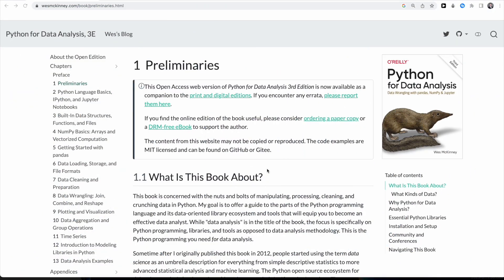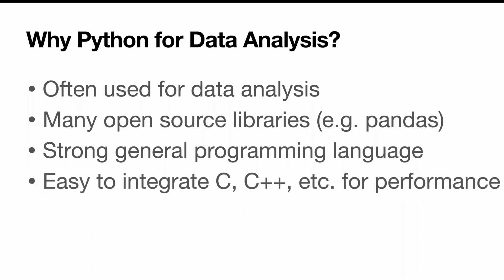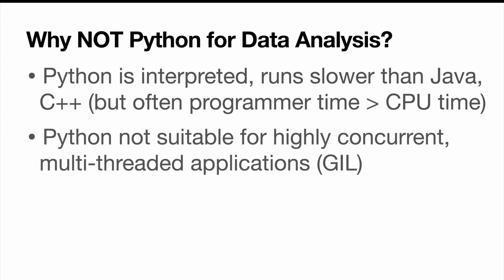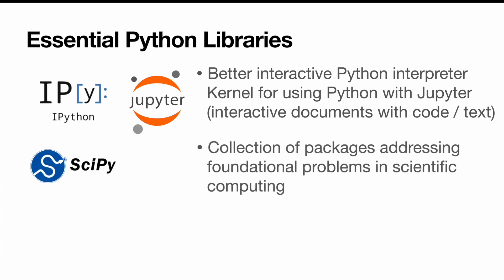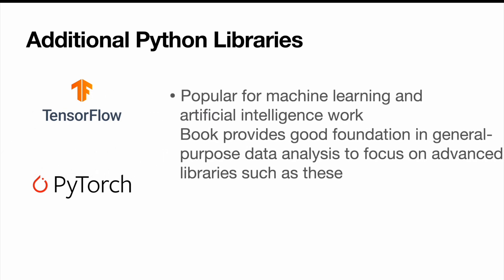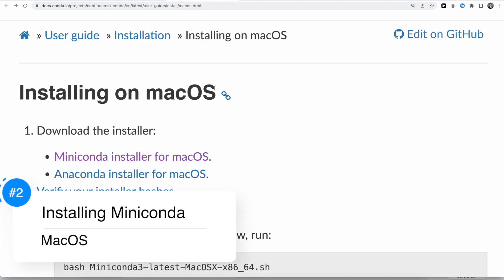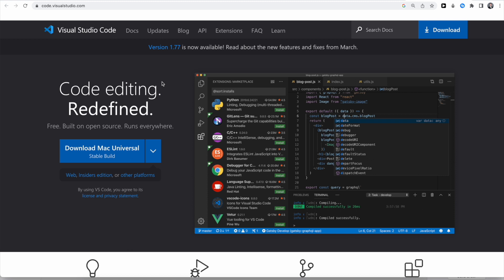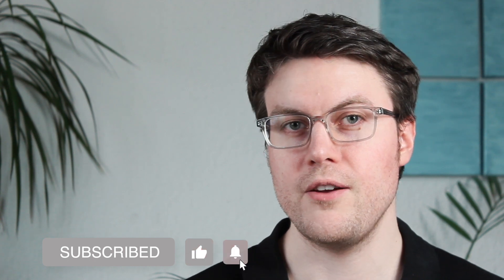Best way to Learn Data Analysis with Python - Part 1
⏱ Timestamps
0:00 - Introduction
0:33 - Overview book
1:25 - Why Python for Data Analysis
3:39 - Essential Python Libraries
5:31 - Installing Python
6:02 - Installing Miniconda on Windows
7:35 - Installing Miniconda on MacOS
8:22 - Installing necessary packages
9:34 - Installing VS Code
10:00 - Summary